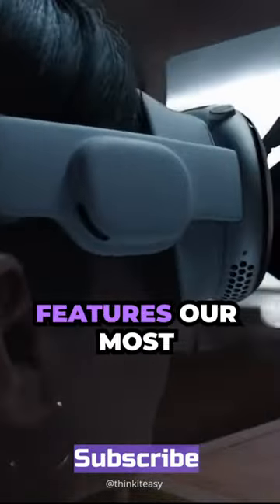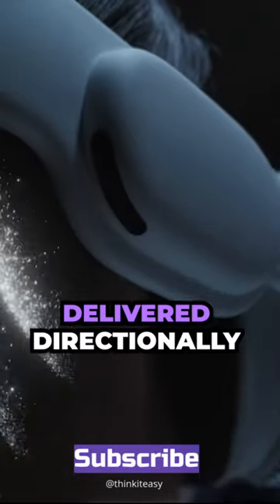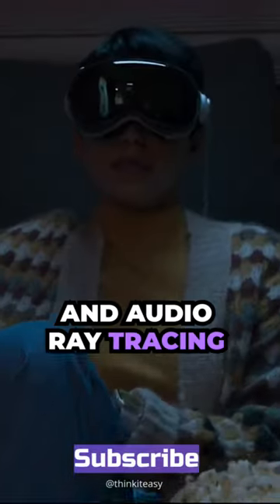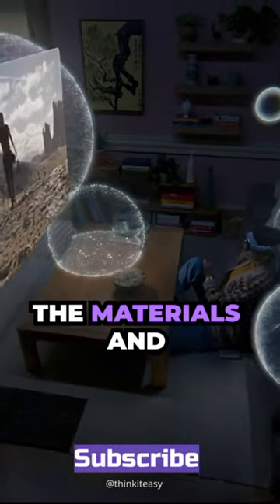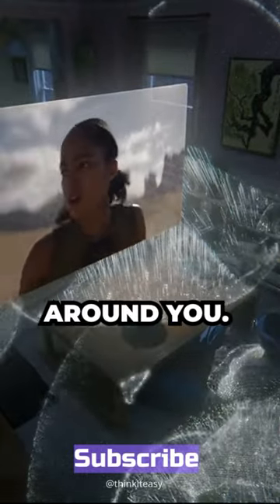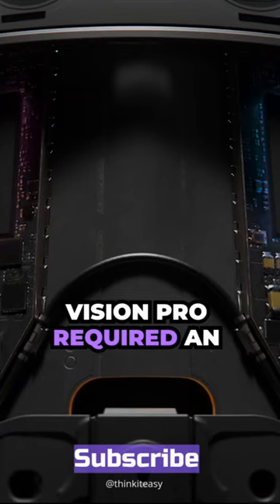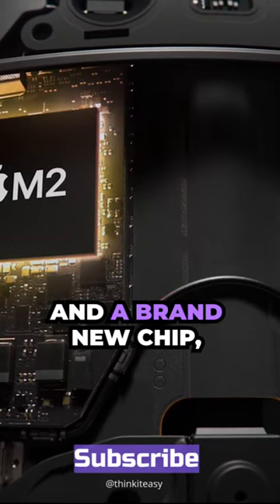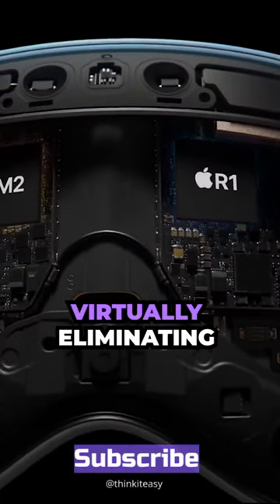apple vision pro the spatial computing system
In this video, we take a look at Apple's new spatial computing system, Vision Pro. Vision Pro is a revolutionary new way to experience the digital world. It uses a combination of advanced sensors, powerful processors, and cutting-edge software to create a truly immersive experience.

With Vision Pro, you can interact with digital content in a whole new way. You can use your hands to move objects around, or your voice to control them. You can even use your eyes to look at different parts of the screen.

Vision Pro is not just a gaming device. It's also a powerful tool for productivity, creativity, and education. With Vision Pro, you can work in a virtual office, create 3D models, or learn about the world around you in a whole new way.

Vision Pro is the future of computing. It's a powerful new tool that will change the way we interact with the digital world.

Copyright Guidelines

This video is for educational and entertainment purposes only. It is not intended to infringe on any copyrights.